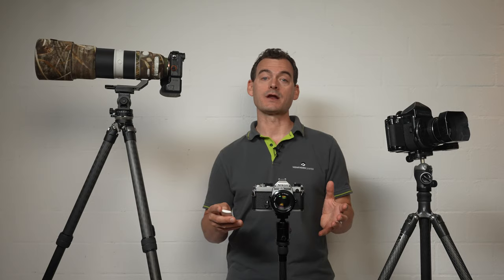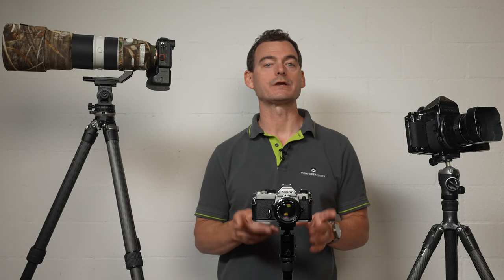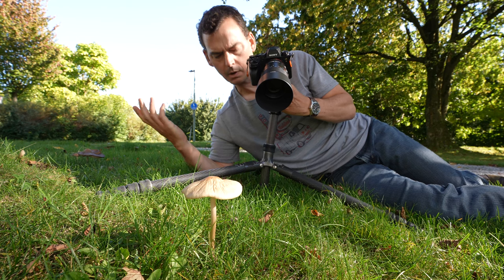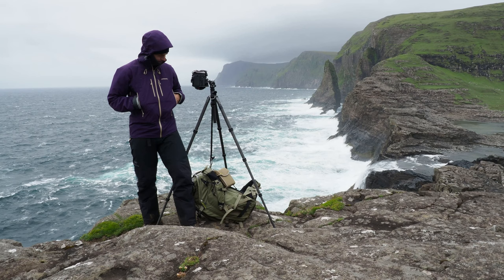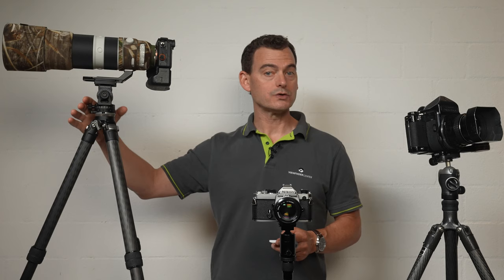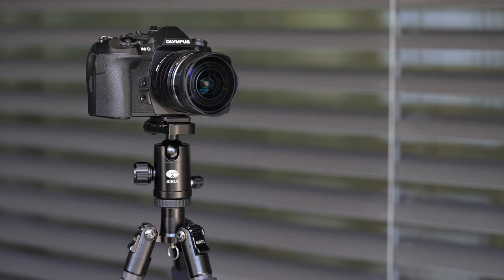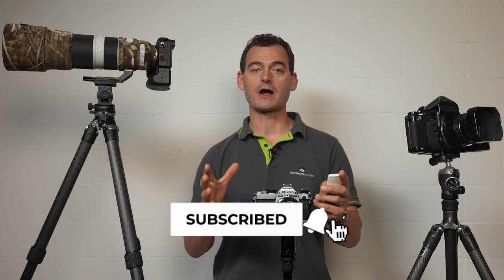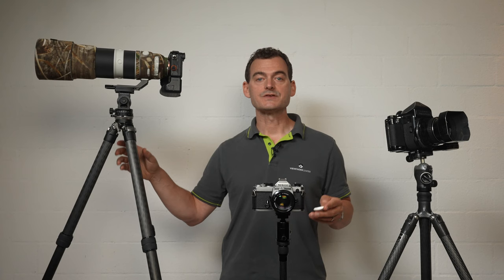How to Choose a Tripod (Don't Buy Without Watching!)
If you’re shopping for a new tripod and find yourself overwhelmed by the endless options, wide ranging prices and daunting number of head & legs combinations on the market, and you just really can’t decide how to choose a tripod - then you’re in the right place!

Photography tripods equipment shown in this video:

Leofoto LS-324CEX
Gitzo Traveler GT2545T
Sirui T-025X
Acratech Panoramic Head